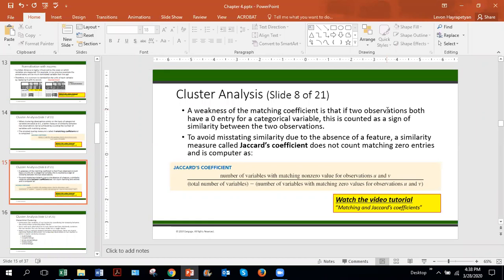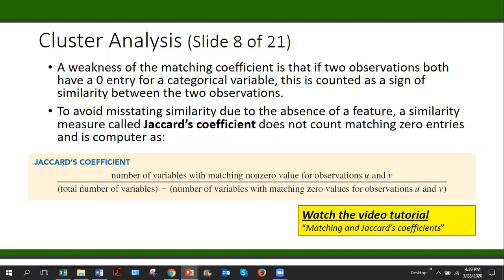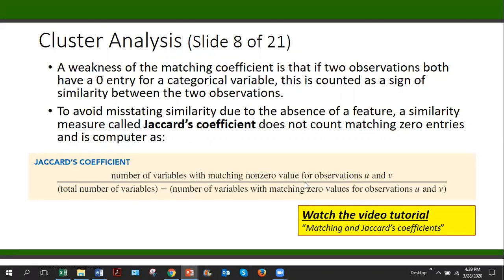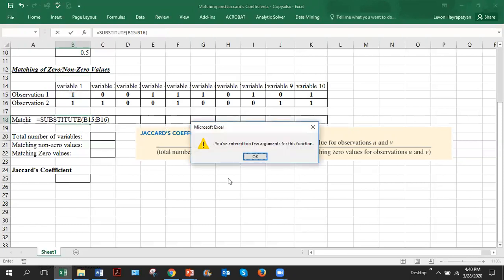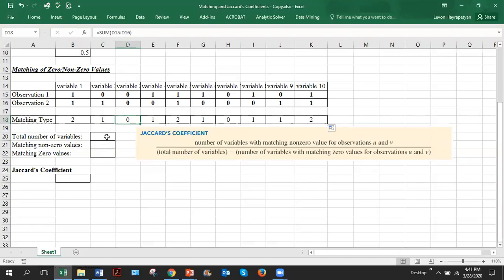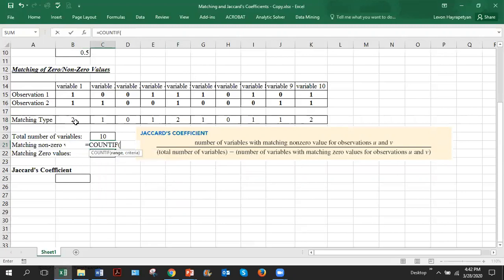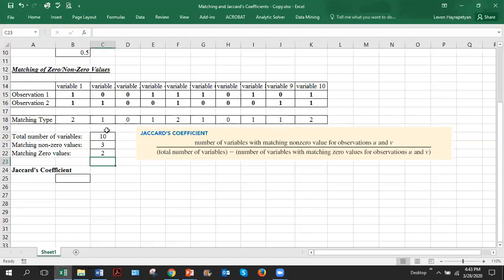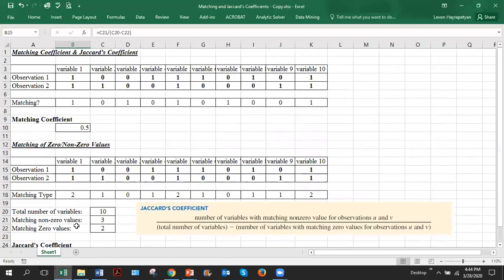BUSA 6315: Matching and Jaccard’s Coefficients (Part 2)